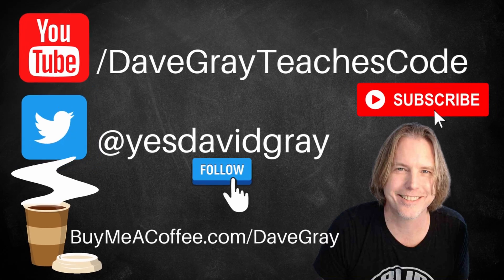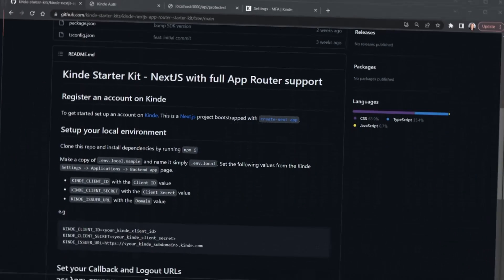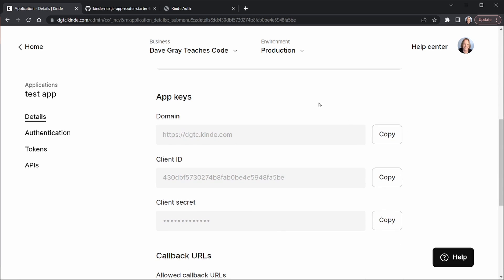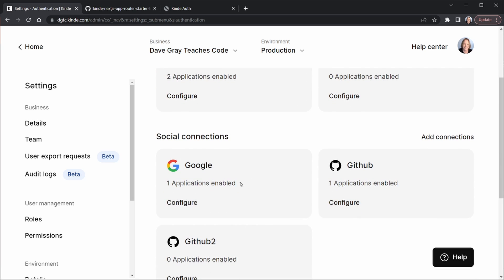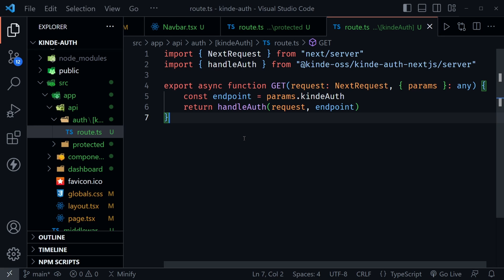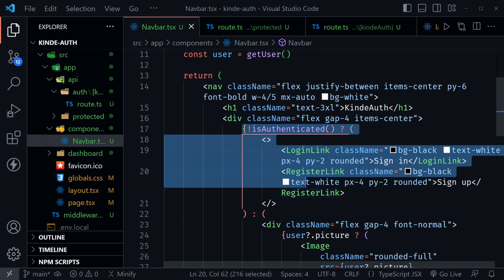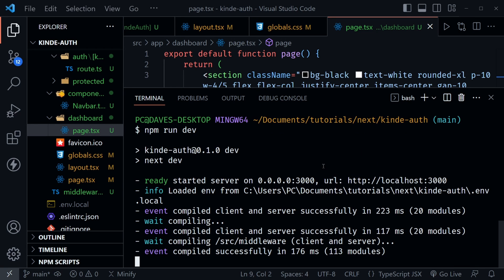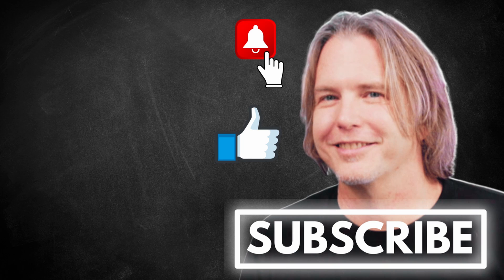My Login Authentication & User Registration Setup for React & Next.js | Kinde Auth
In this tutorial, I'll share my login authentication & user registration setup for React & Next.js projects. I'm using Kinde Auth. It's a complete full-featured solution with passwordless, social and credential logins, single sign-on (SSO), multi-factor auth and much more.

(00:00) Intro
(00:05) Welcome
(00:30) Kinde Auth
(01:58) Next.js Project
(03:09) Set up your Kinde account
(04:52) Environment Variables
(05:44) Configure Auth Choices
(06:57) Middleware
(07:50) api / auth / [kindeAuth] / route.ts
(08:34) Components
(12:26) Try out our App with Kinde Auth!

Was this tutorial about my user registration and login authentication set up with Kinde and the Next.js 13 App Directory helpful? If so, please share.